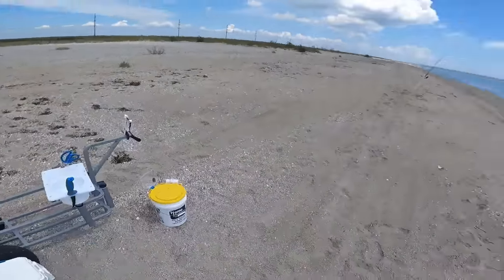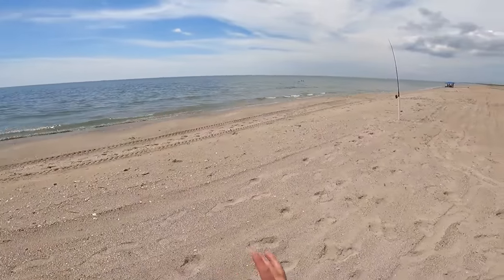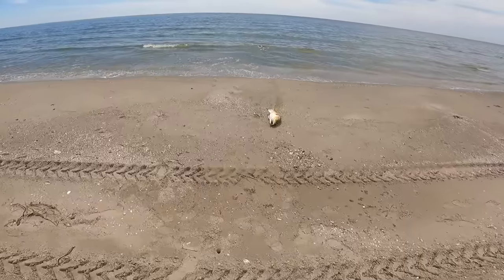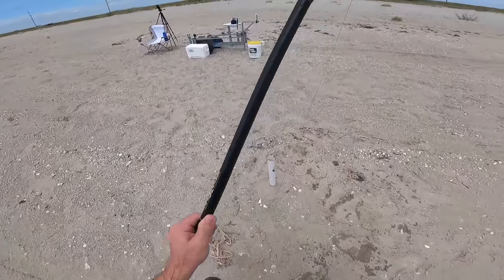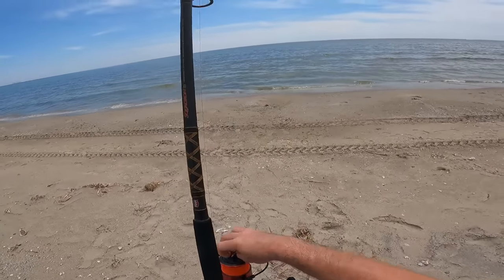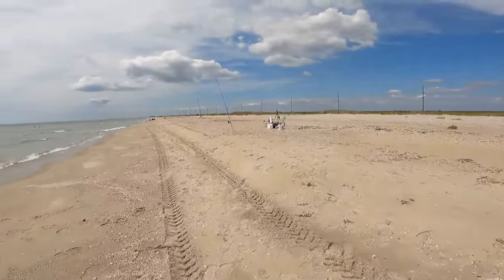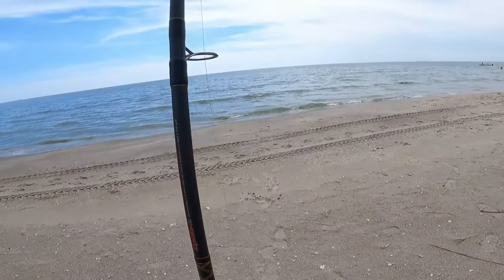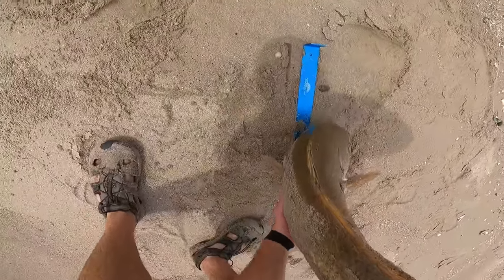GREAT DAY! Using LIVE Croaker and Mullet Surf Fishing... Multiple Big Fish (part 1)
Using a mix of cut and live biat to catch big fish off the beach in early fall.